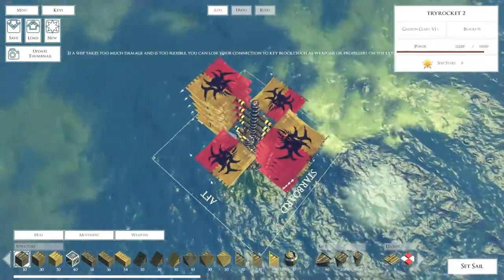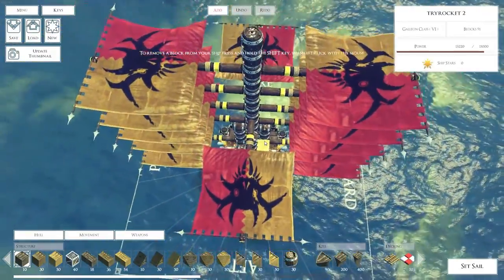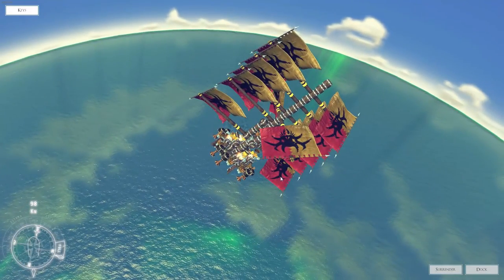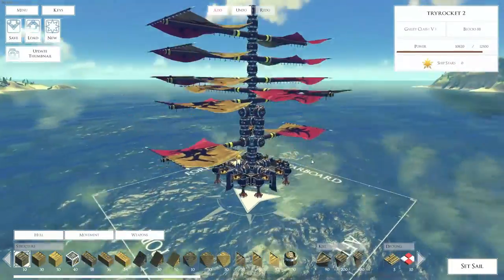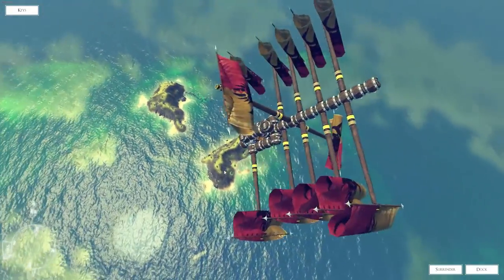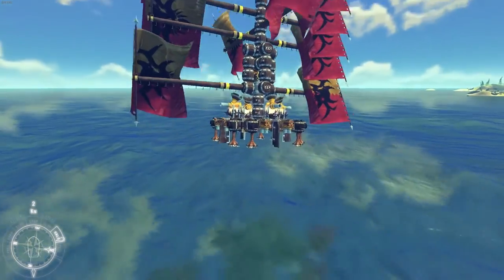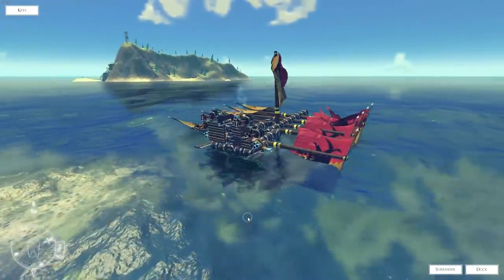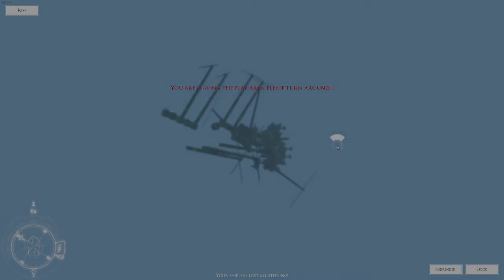ROCKET 1 - The Last Leviathan Creations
Rocket 1 is a ship built by ginkroulis that can actually launch itself into the sky.

The Last Leviathan is a physics-based, ship building and destruction adventure. You construct battle ships to crush your adversaries and massacre the monsters you encounter around the ancient seas of Middenhir.

On your voyage to uncover where The Last Leviathan lies you will discover a world full of rival ships, mythical monsters, wrecked flotsam, physics-puzzles and hidden treasures. .